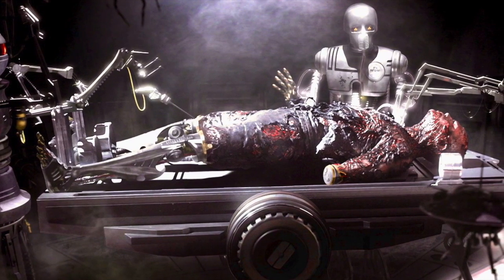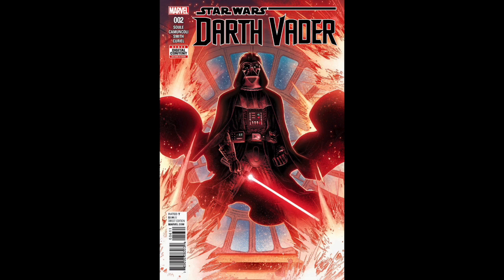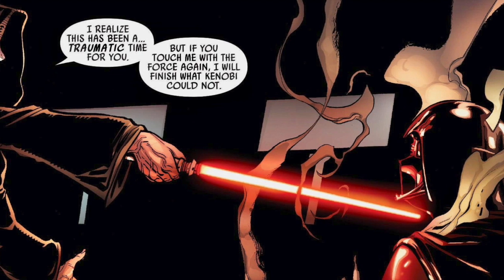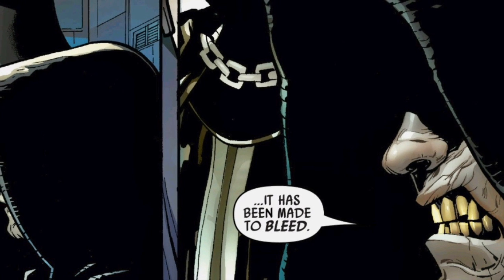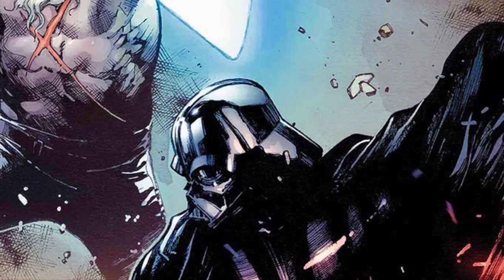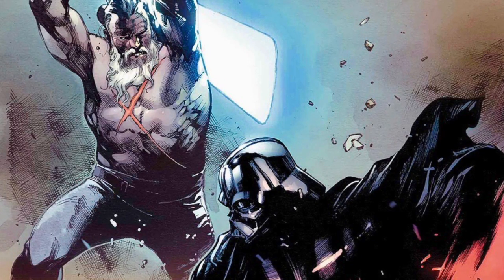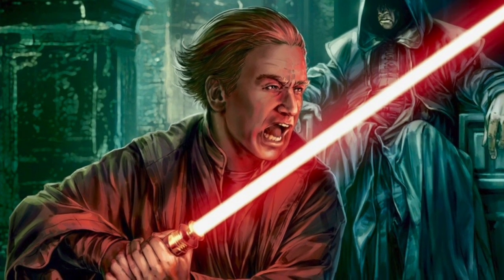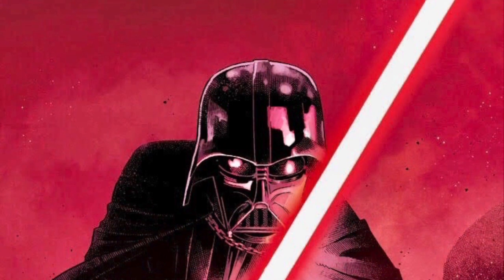How Disney Changed Darth Vader's Sith Lightsaber After Revenge of the Sith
Support Star Wars Reading Club through Amazon

Thank you very much to our amazing Patrons for their support of the channel, including our Darth Bane Tier level Patrons:

Daniel Zimmerman
Ryley Costello
Johnny larkin
Ben Lewitt
Kristoffer Myhr

The Non-Canon Expert explains the changes that have been made to Darth Vader's first Sith lightsaber following the events of Revenge of the Sith in the current Canon from how it existed previously within the Legends material.